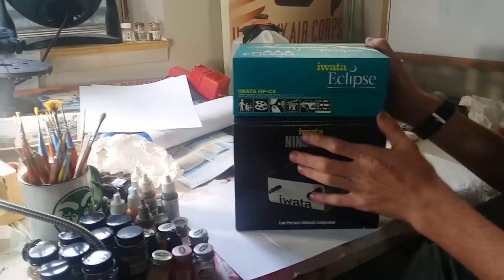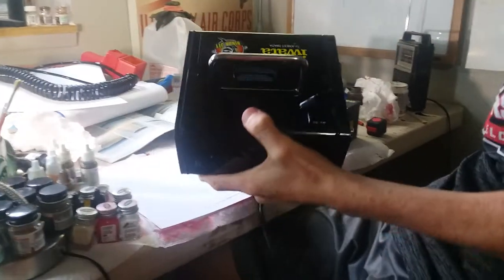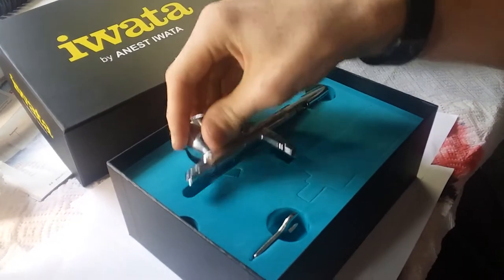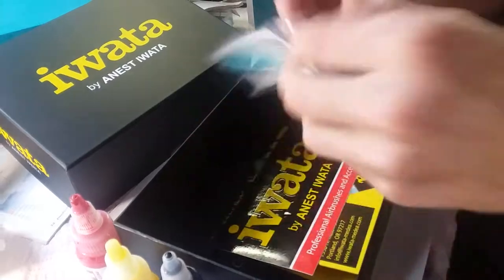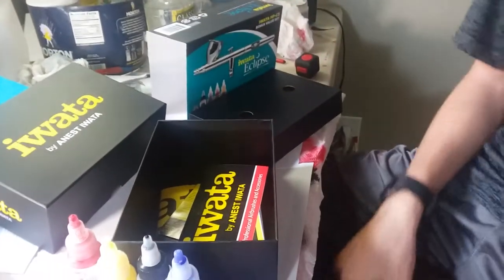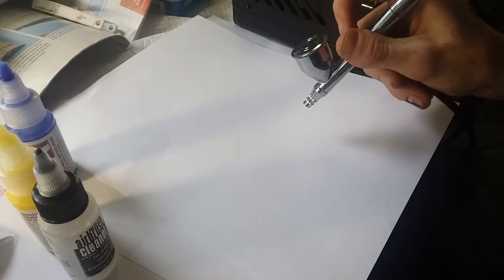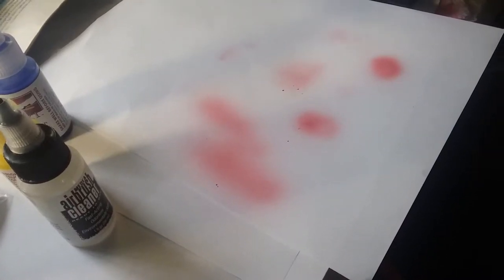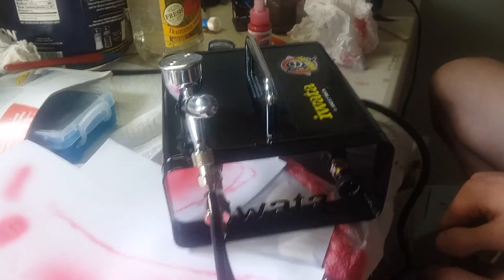Unboxing/Reveiw of Iwata Eclipse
In this video we Travis will be showing you his new airbrush and compressor